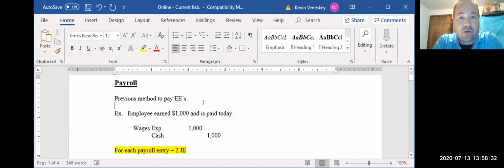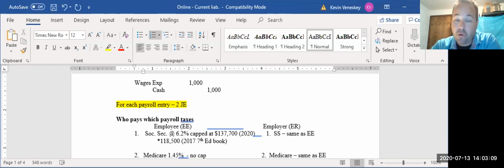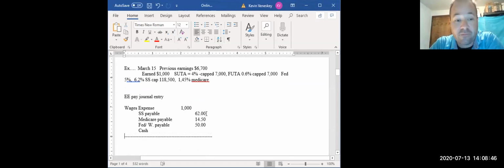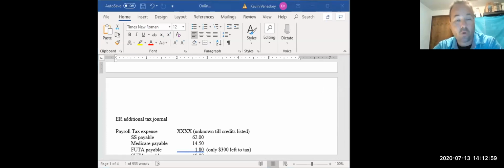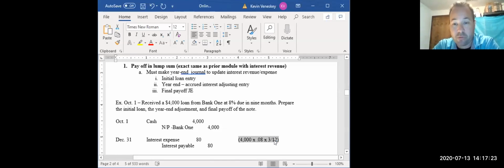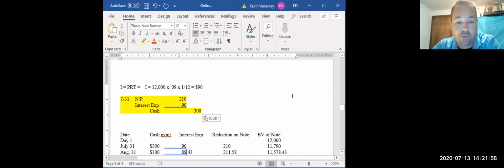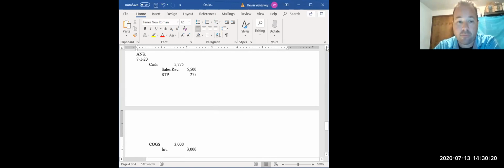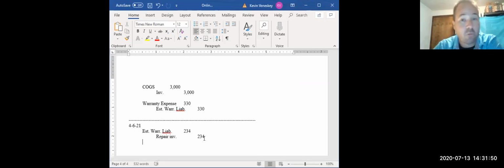Ch. 9 lecture/practice